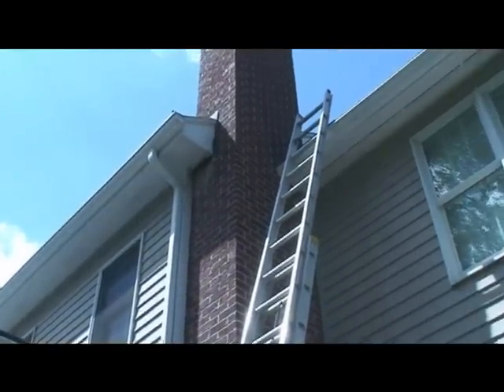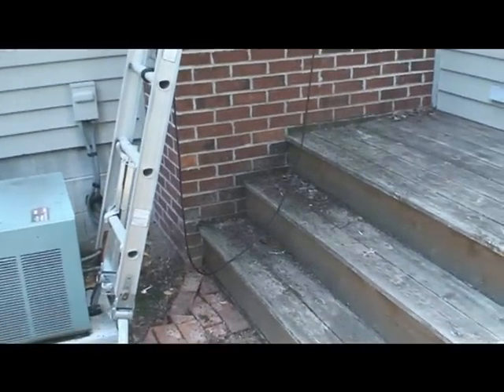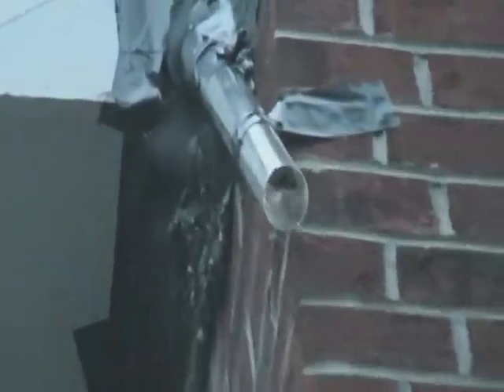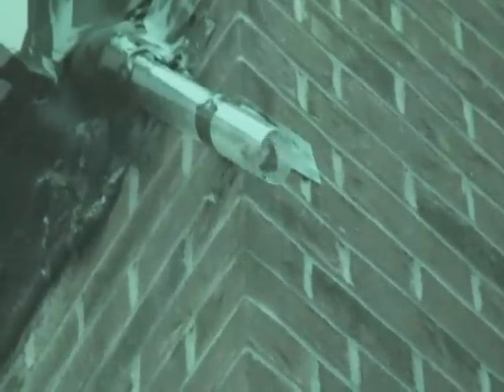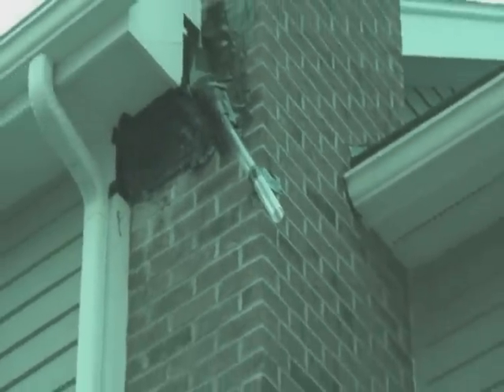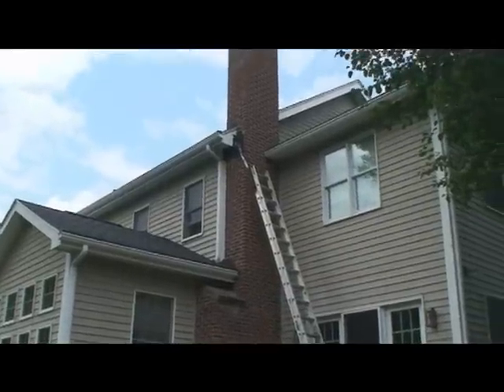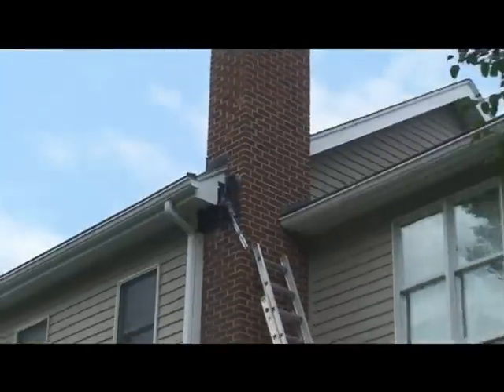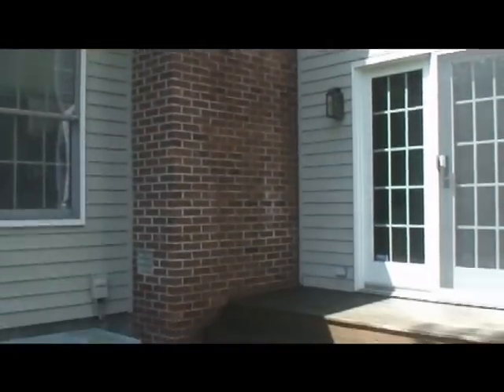Bat Removal Rochester NY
This house was having problems with bats getting into the living area. We sealed the house, installed one way doors and kicked them out! If you have bats in your attic give us a call!